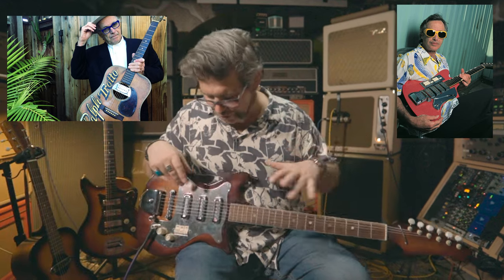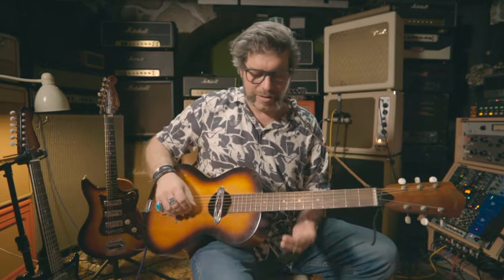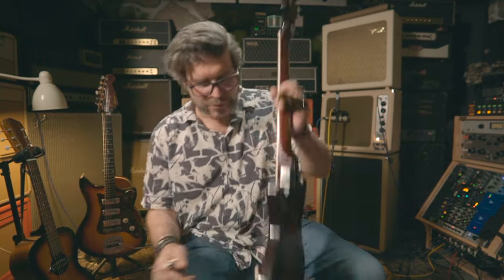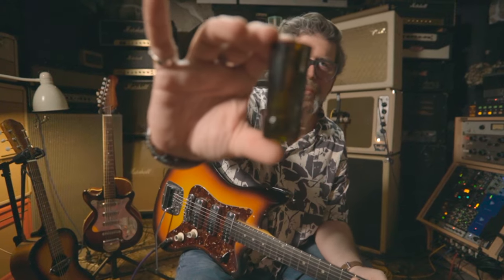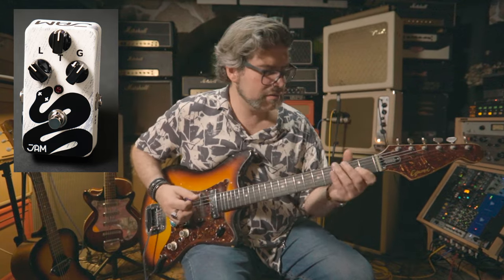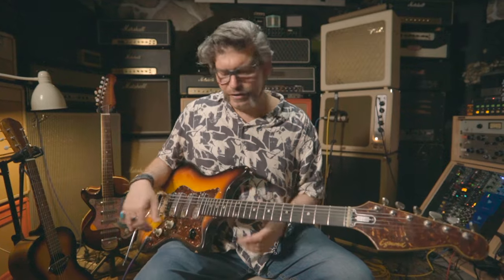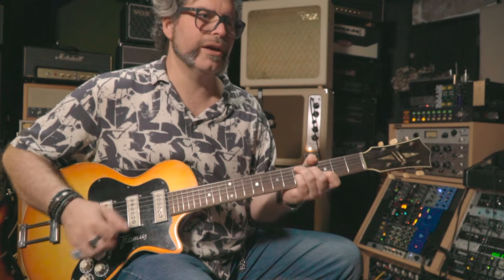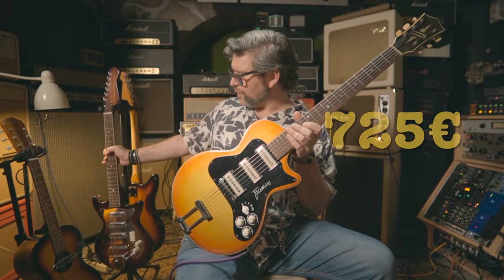Vintage Strange Guitars - EP362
In this video I show you 4 of my Vintage Funky Guitars. Relatively inexpensive guitars, I recently bought because they sound unlike anything else, and make me play in a very different way.

0:17 what's this episode all about
2:25 Framus Parlor acoustic
9:01 Teisco
12:54 my Bottleneck slide
13:38 Egmond tunned down to C
21:19 Framus Hollywood 1959